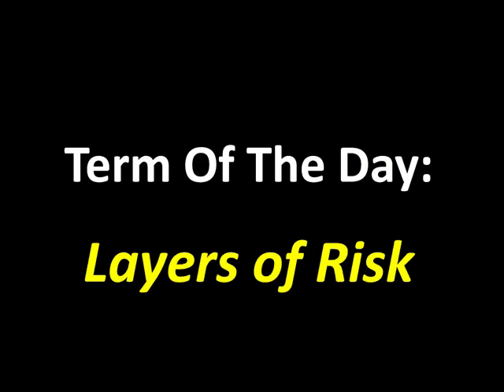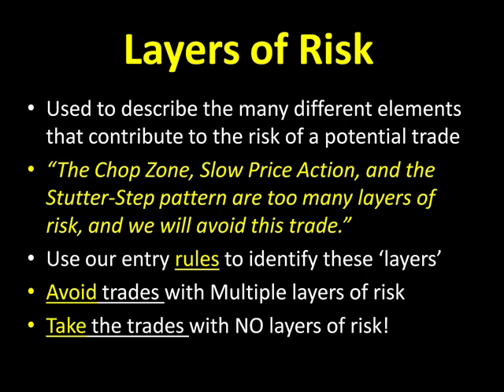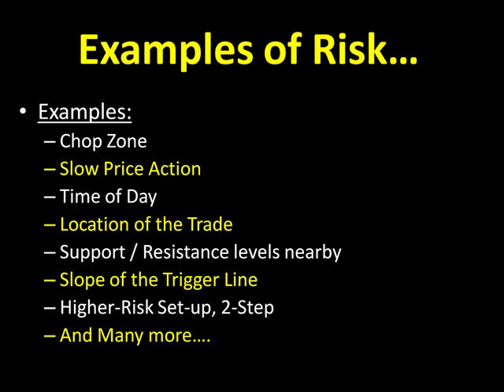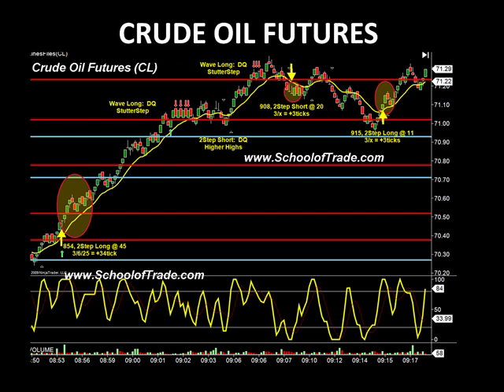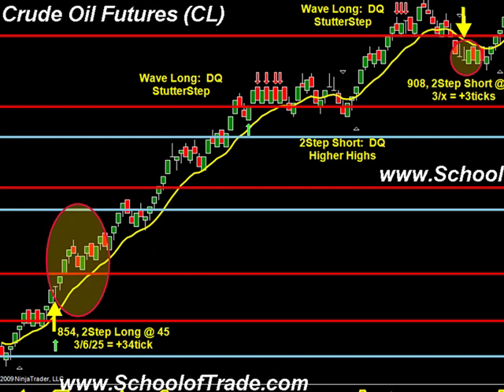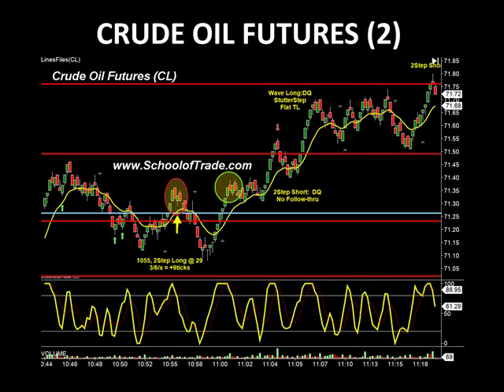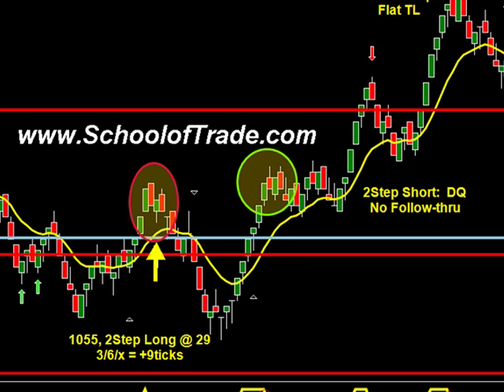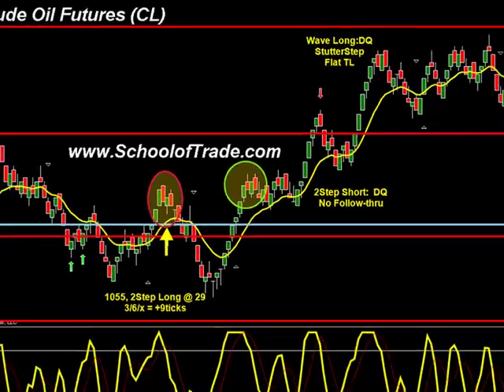Identify the best trades with this simple technique; Crude Oil Futures, Gold Futures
RATE & COMMENT ON THIS VIDEO!